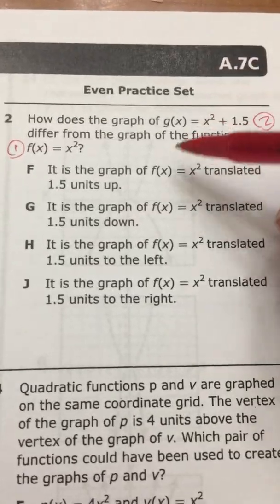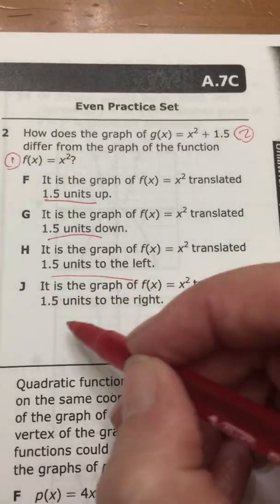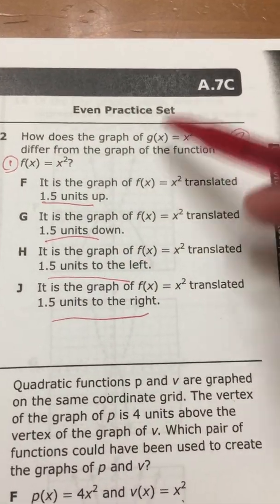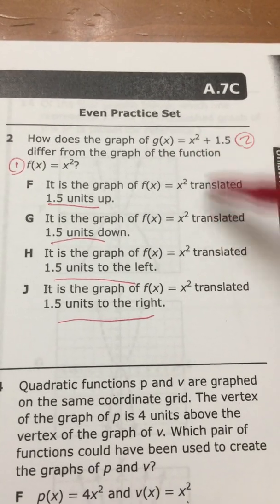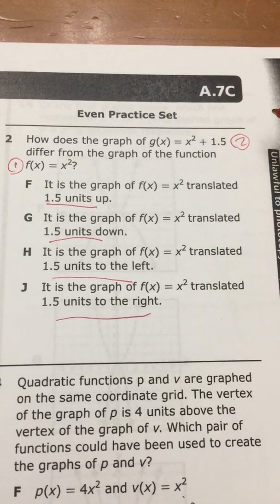Day 11 part 3